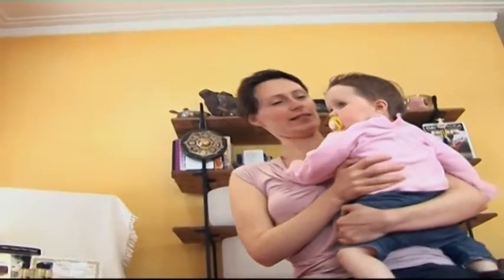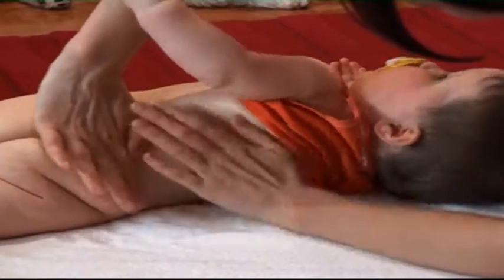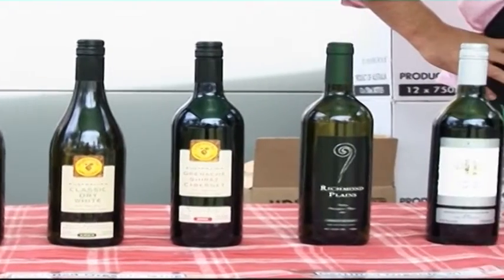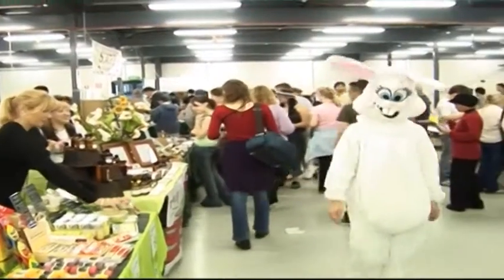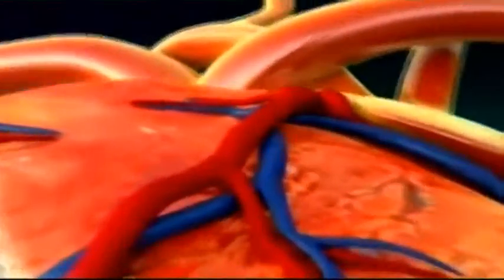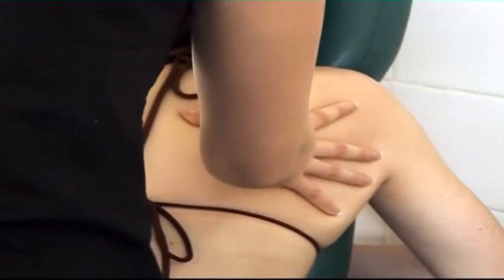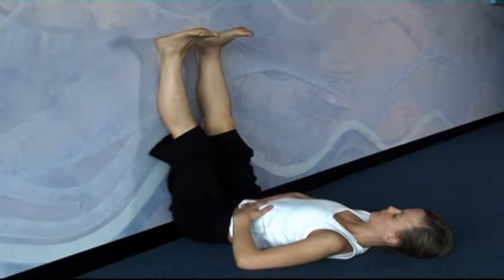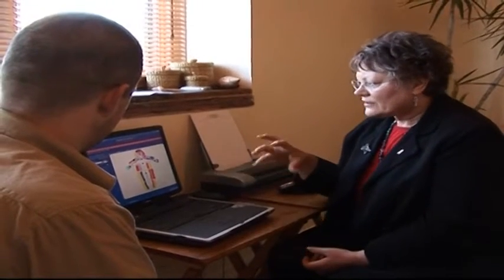Mind Body and Soul Episode 02 | Global Entertainment